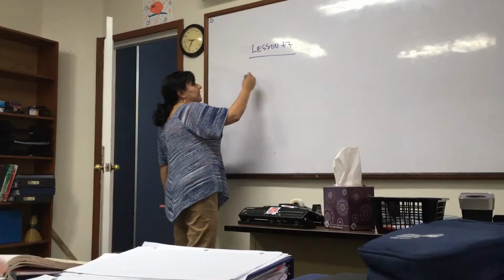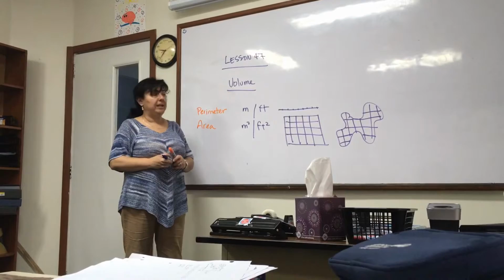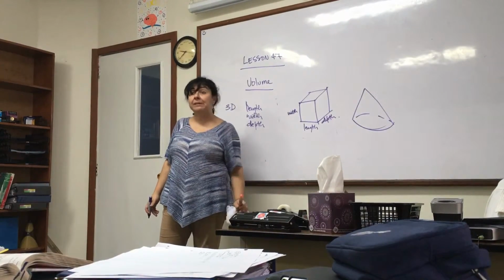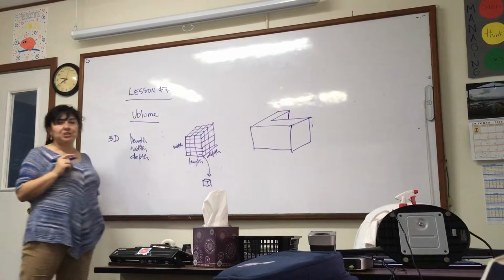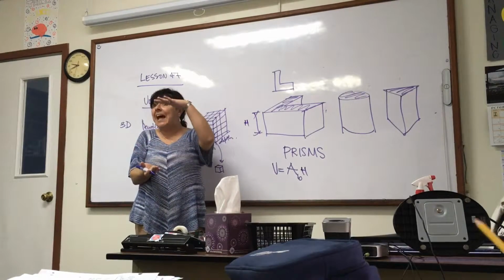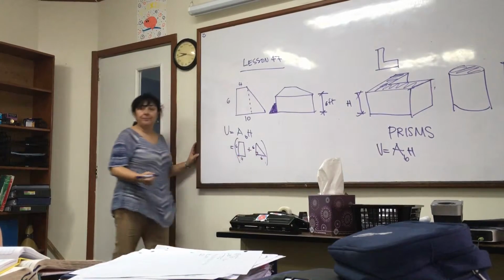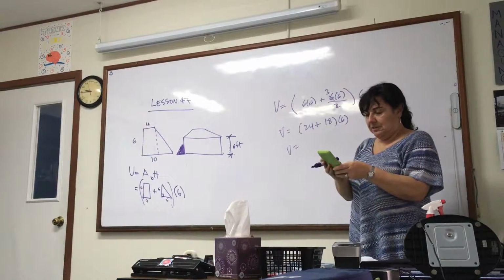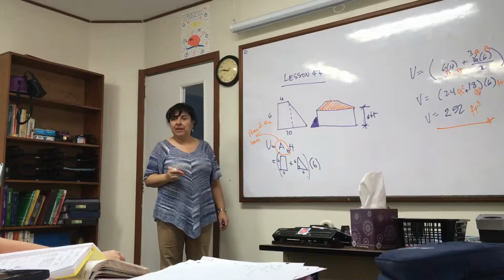Lesson #47 Algebra 1/2 7th Grade Saxon